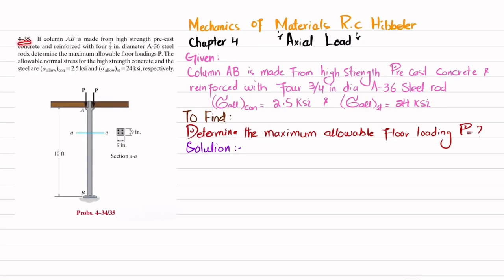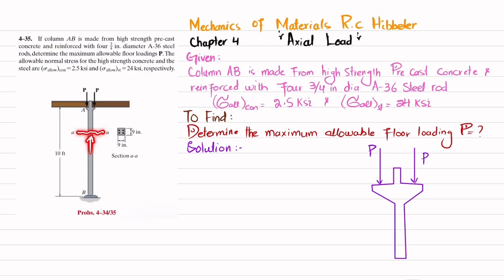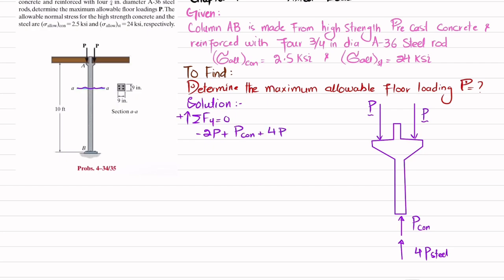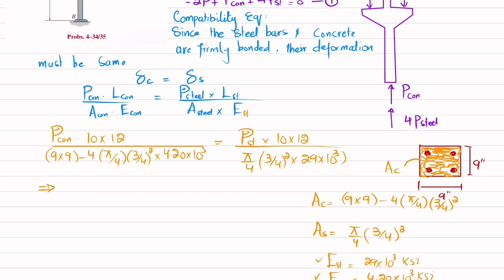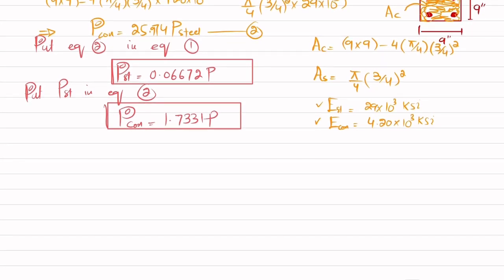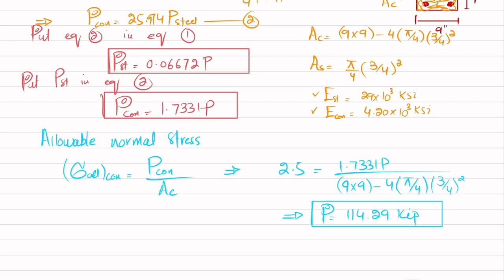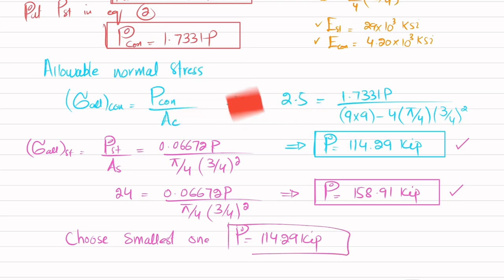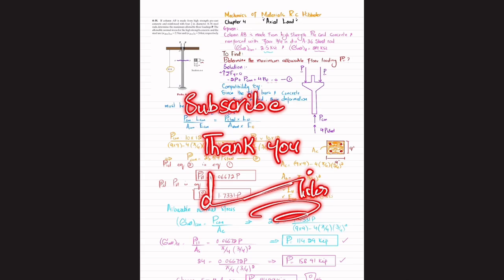Determine maximum allowable floor loading P |Problem 4-35|axial load| Mech of materials rc Hibbeler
4–35. If column AB is made from high strength pre-cast concrete and reinforced with four 3
4 in. diameter A-36 steel rods, determine the maximum allowable floor loadings P . The allowable normal stress for the high strength concrete and the steel are (sallow ) con = 2.5 ksi and (sallow ) st = 24 ksi, respectively
285 Problem solutions of all chapter of  Mechanics of Materials by Beer & Johnston